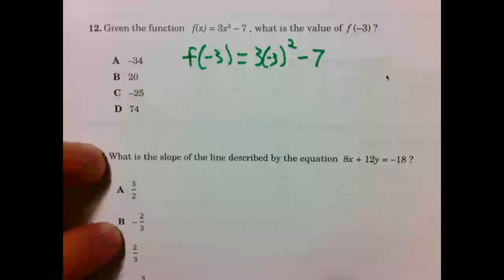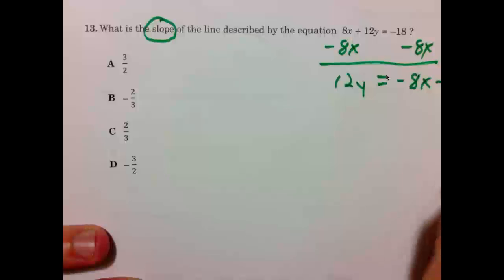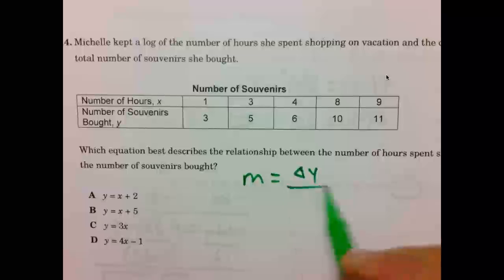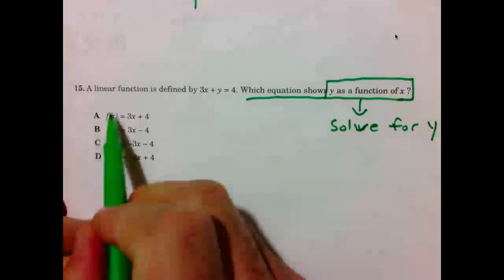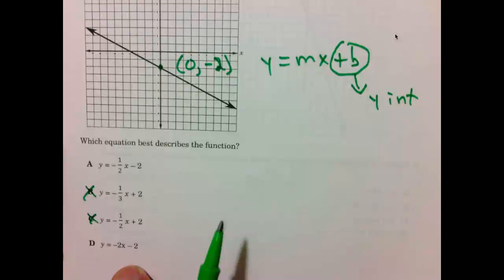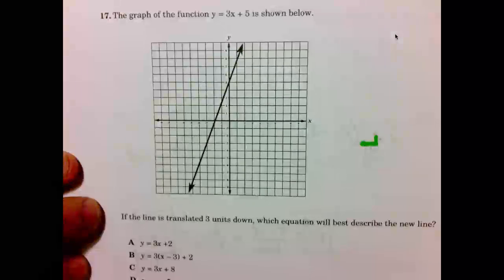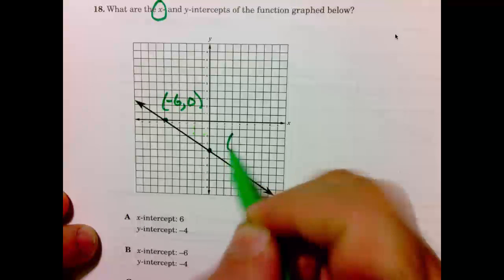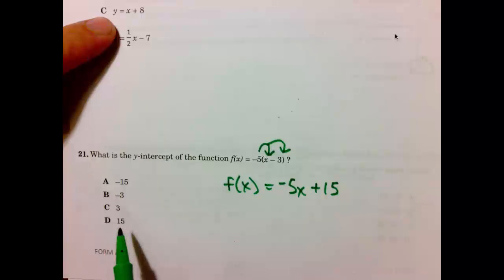Alg1 2nd Six Weeks Test 2 FormA Pt2